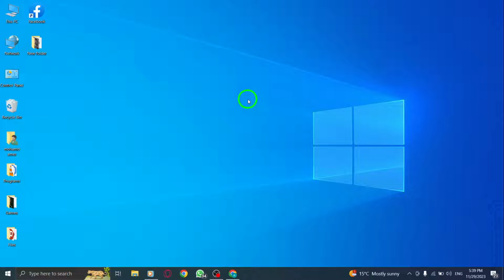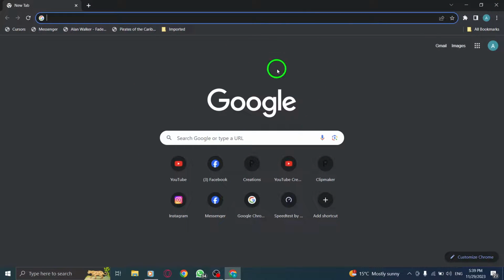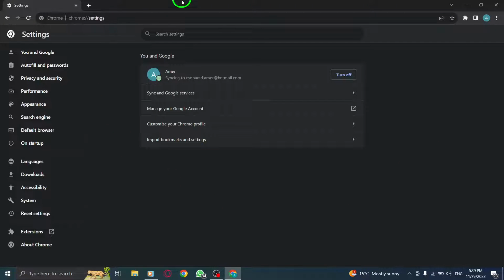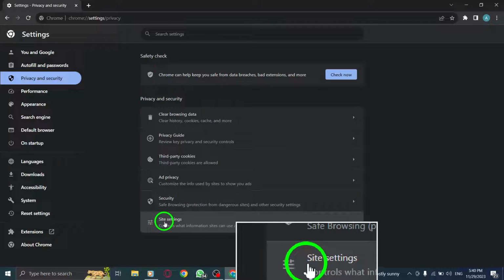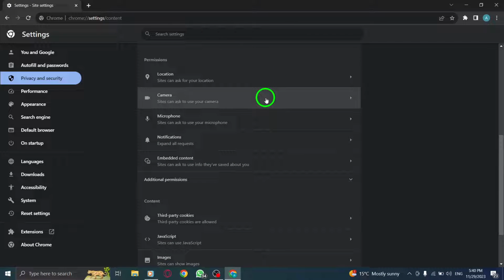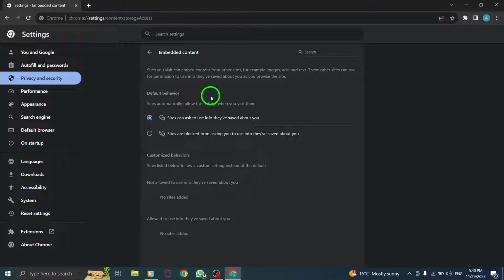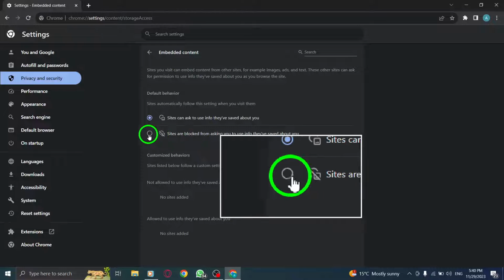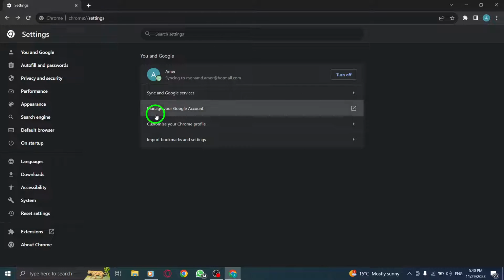How to Disable Embedded Content Permission in Chrome on PC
In this video, we will guide you through the process of disabling embedded content permission in Chrome on your PC. By following these steps, you can enhance your browsing privacy and security. Let's get started:

Step 1: Open Chrome: Launch the Chrome browser on your PC.
Step 2: Go to settings: Click on the three-dot menu icon in the top-right corner and select "Settings."
Step 3: Click Privacy and security: In the settings page, click on "Privacy and security" in the left sidebar.
Step 4: Select Site settings: Scroll down and choose "Site settings" to access individual site preferences.
Step 5: Under permissions, click on Embedded content: Look for the "Permissions" section and click on "Embedded content."
Step 6: Click on Sites are blocked from asking you to use info: Disable the permission by clicking on "Sites are blocked from asking you to use info."

By following these steps, you can easily disable embedded content permission in Chrome on your PC, ensuring a more secure browsing experience.